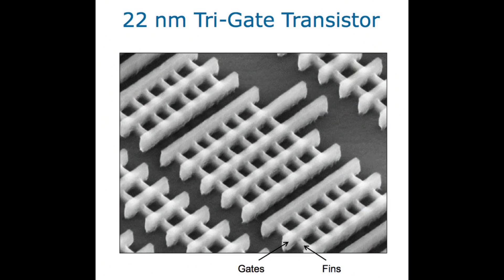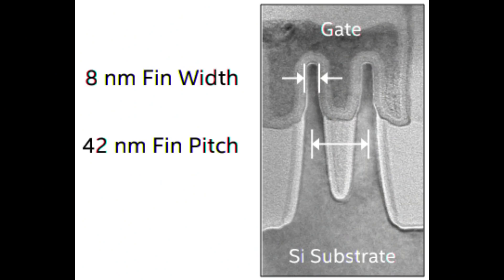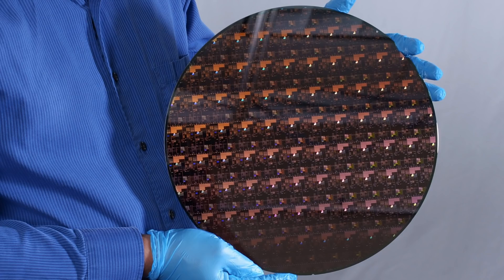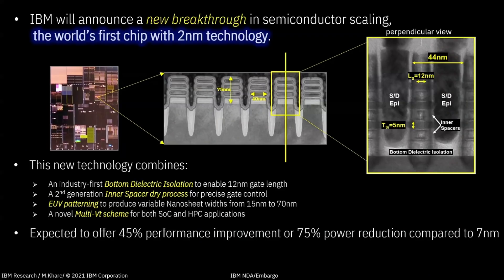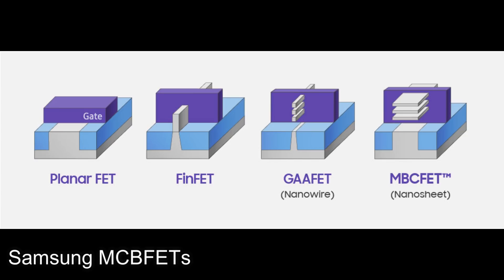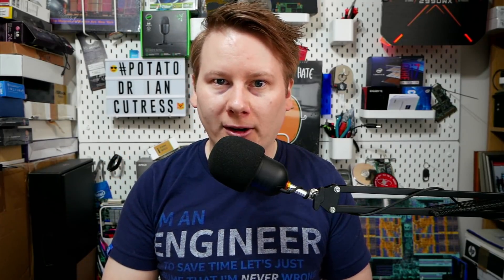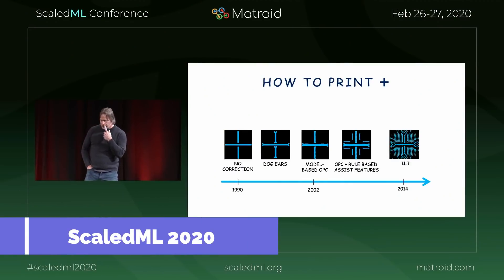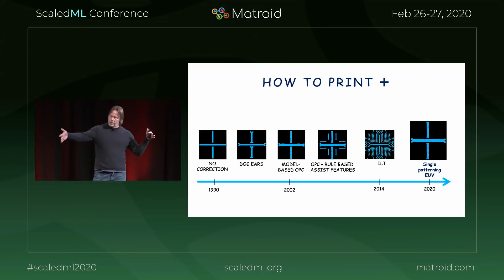There's Plenty Moore Room: IBM's New 2nm CPU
People talk about the death of semiconductors being able to shrink. IBM is laughing in your face - there's plenty of room, and plenty of density, and they've developed a proof of concept to showcase where the technology can go. Here's a look at IBM's new 2nm silicon.

Intro

0:00 The Future in 2024
0:26 What Nanometers Really Mean
3:05 Transistor Density
4:02 IBM on 2nm
5:38 Comparing against current nodes
7:00 What's on the chip
7:40 Gate-All-Around Nanosheets
8:45 Albany, NY
9:16 Performance of 2nm
9:42 Coming to Market and Pathfinding
11:06 EUV and Future of EUV (Jim Keller)
14:12 Minimum Specification: Bite a Wafer
14:39 Cat Tax

Links

Many thanks to our CPU CEO Patrons, including:
- Michael Spencer